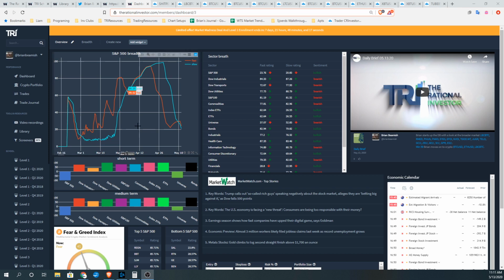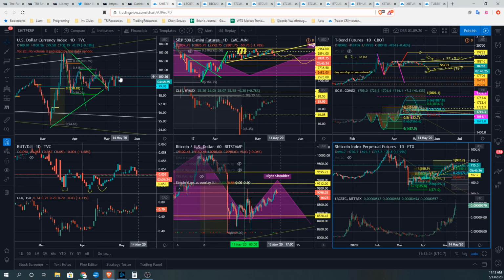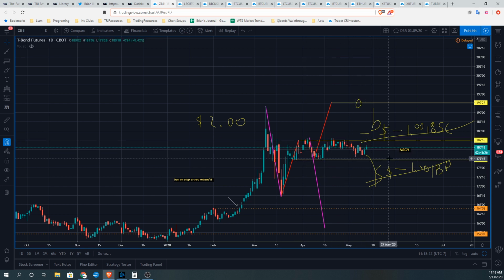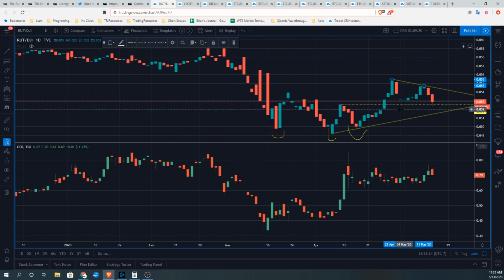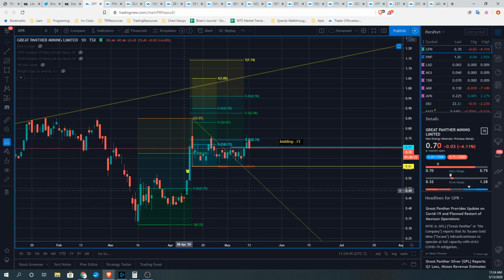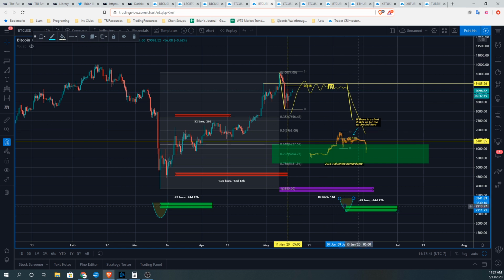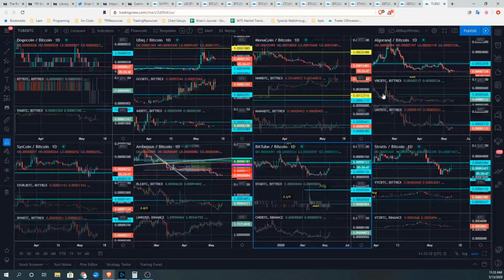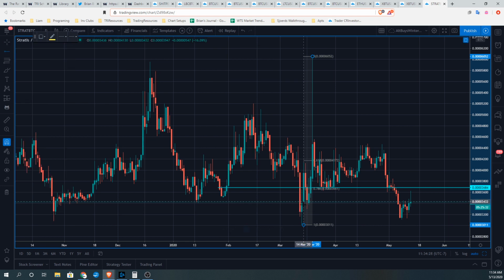CRYPTO AND STOCK TRADING IDEAS - 5.13.20 - The Rational Investor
Check out TRI's Market Madness Promotion (watch the vid & read the reviews, this stuff is awesome!)

Welcome to the Summup of TRI’s Daily Brief from our trading and investing community.
Would you like to learn how to make money from trading ? Come and Join TRI!
Our community is a mix of beginners and advanced traders, all gathered together to help each other.

We offer a full Membership TRIAL : For 7 DAYS , this includes full chat lounge access, portfolio overview, custom market scanners, & daily 60-90 minute market commentary videos from Brian and site trading veterans.